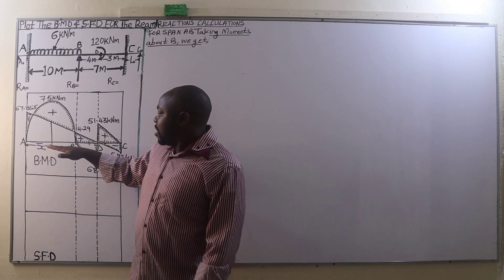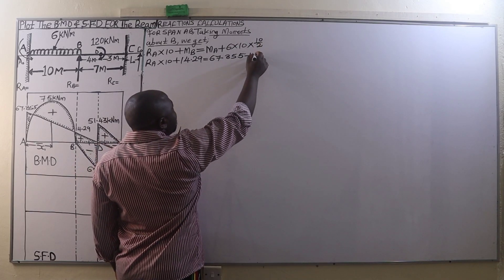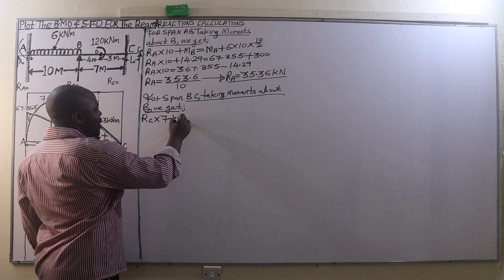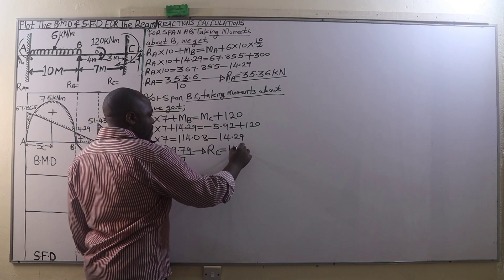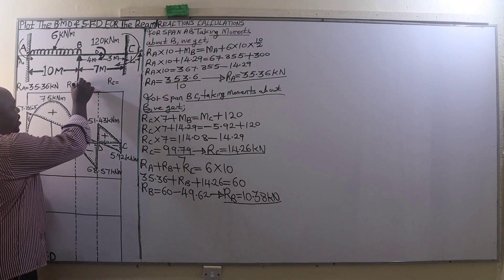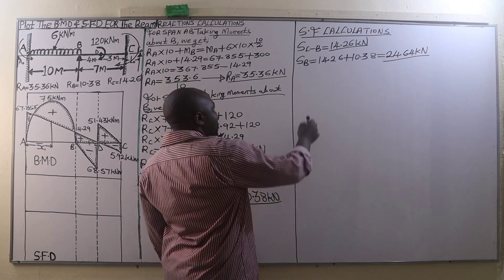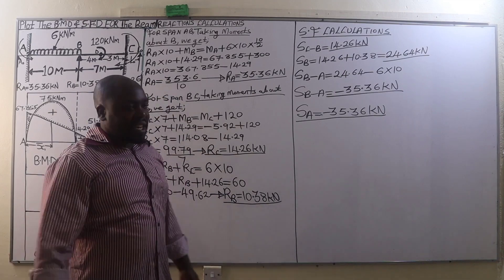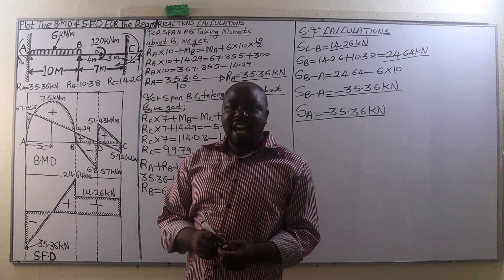PART 2:HOW TO DRAW THE SHEAR FORCE DIAGRAM FOR A FIXED BEAM|THREE MOMENT THEOREM.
APPLICATION OF CLAPEYRON'S EQUATION OF THREE MOMENTS.

In civil engineering and structural analysis Clapeyron's theorem of three moments is a relationship among the bending moments at three consecutive supports of a horizontal beam.

The three-moment equation gives us the relation between the moments between any three points in a beam and their relative vertical distances or deviations. This method is widely used in finding the reactions in a continuous beam.